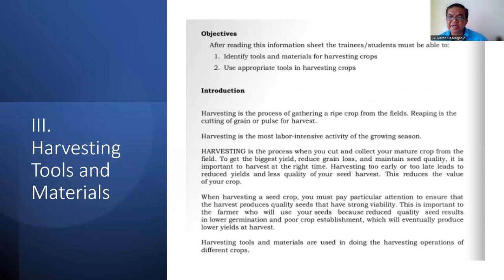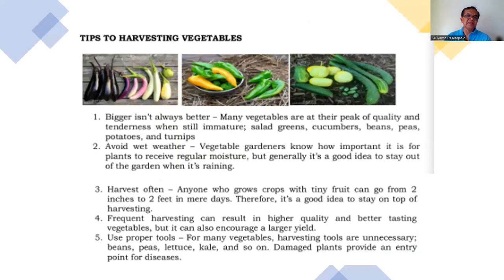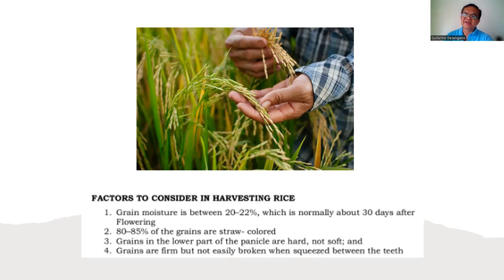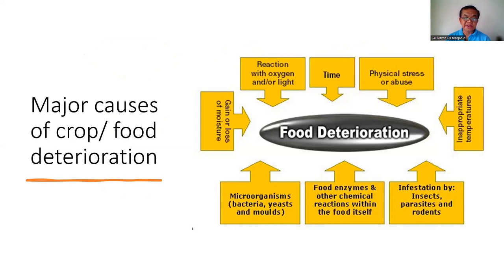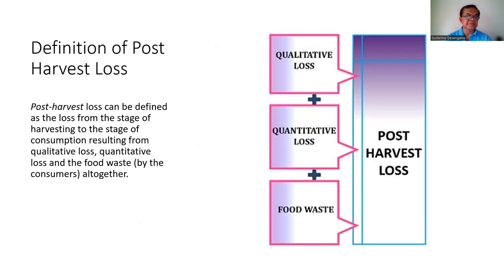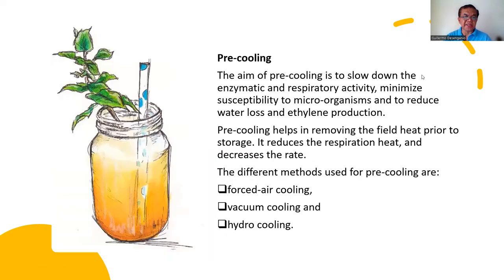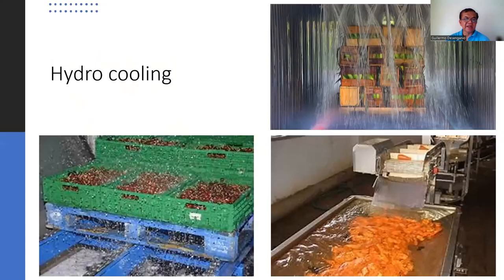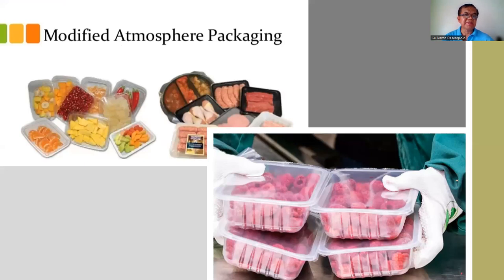Part 3: Cary-out Harvest and Postharvest Operation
This lecture covers the knowledge, skills and attitudes required to perform harvest and postharvest operations of major agricultural crops including maintaining quality of produce for distribution. This also includes proper use of tools and equipment required to perform the activities